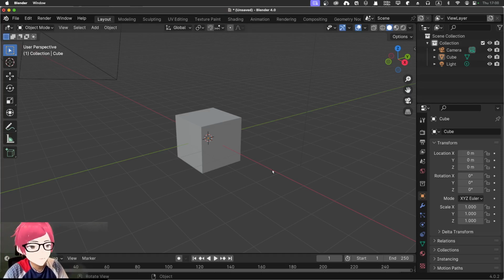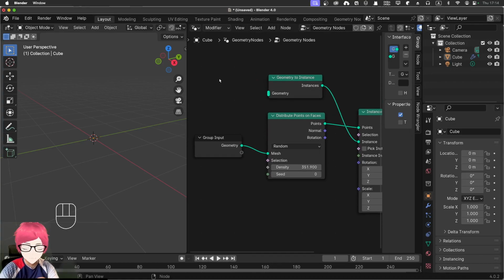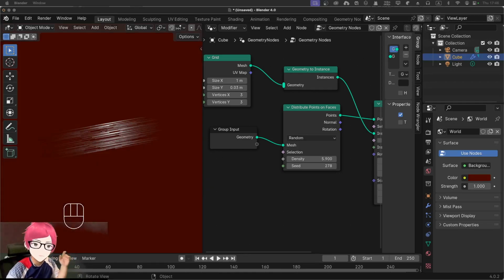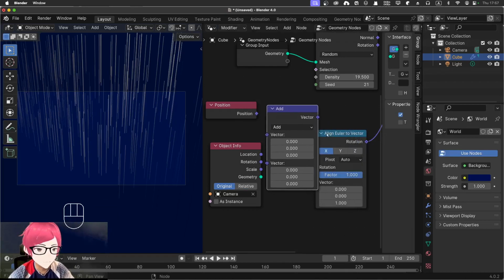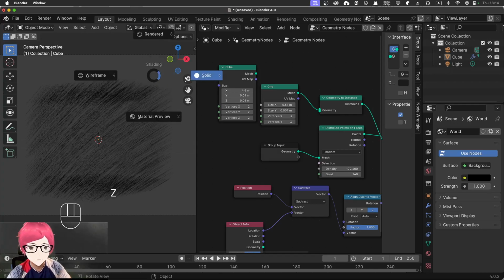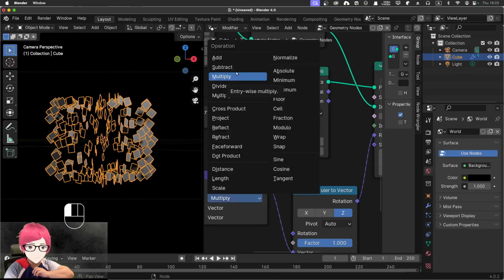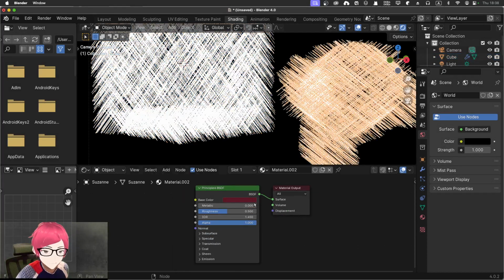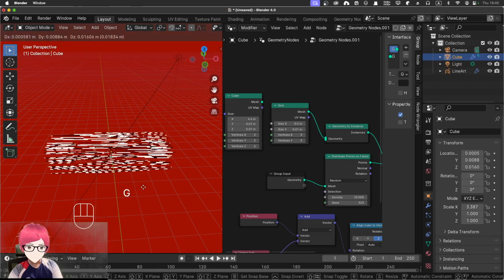Geometry Node Experiment: EulerCross Hatching Lines, Shading, Impact Lines and Paint Style Setting